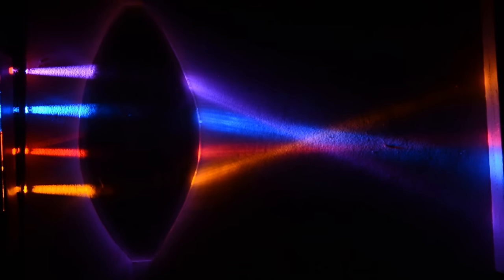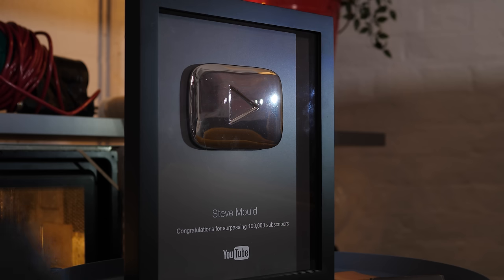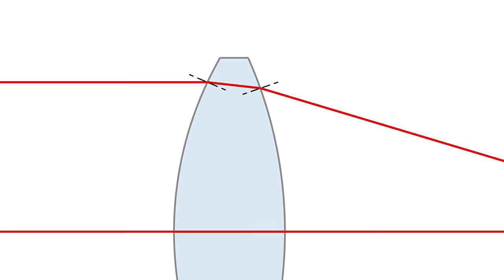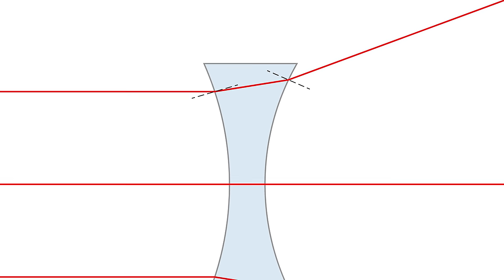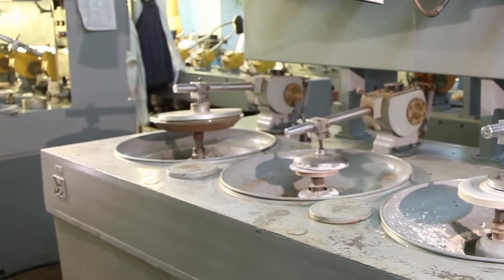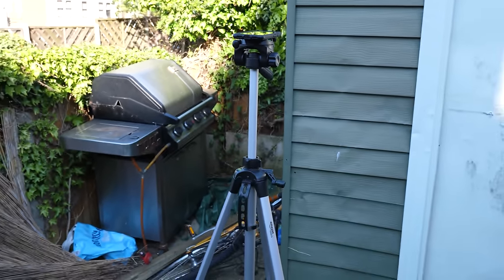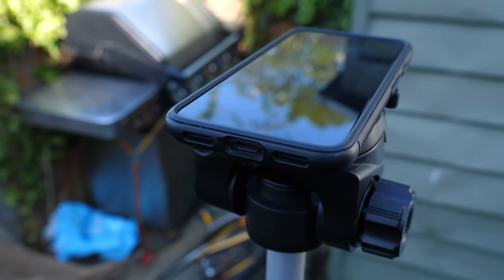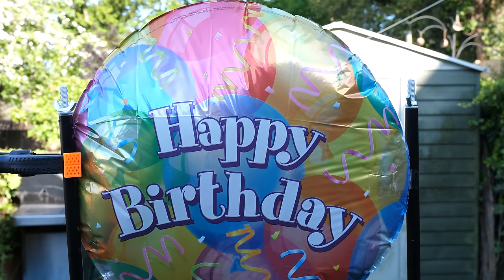I Made a Lens, But for Sound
Light and sound travel as waves. Lenses work by taking advantage of the fact the wave propagation changes direction when the wave passes between mediums for which the speed of the wave is different. This is called refraction. So it's should be possible to build a lens for sound using different gasses.

just like these amazing people:

Nathan Williams
Matthew Cocke
Glenn Watson
Mark Brouwer
Joël van der Loo
Alex Southwell